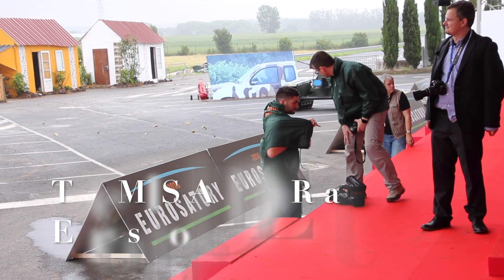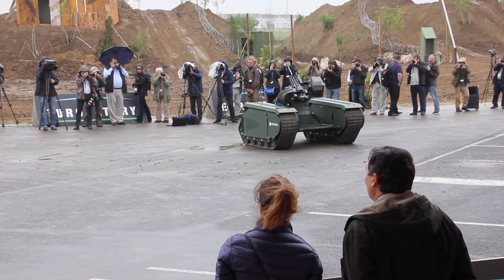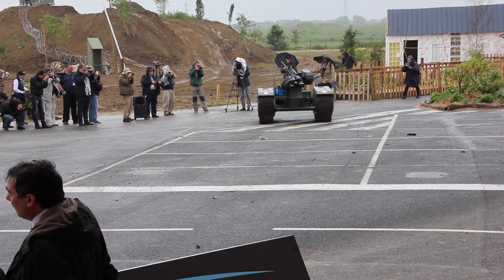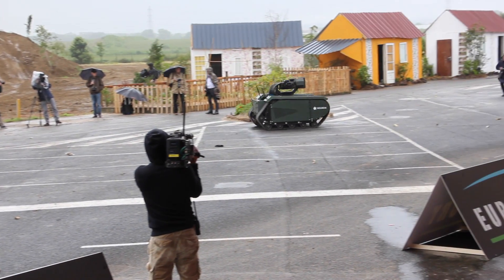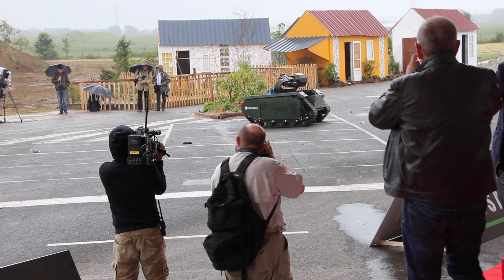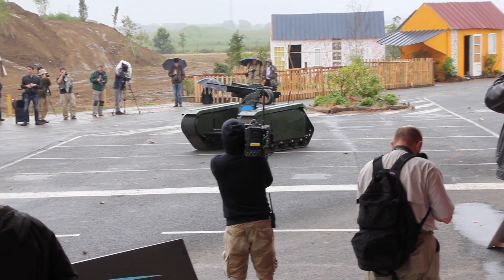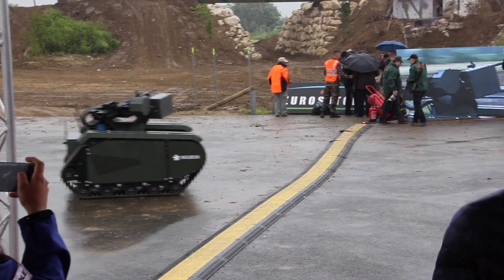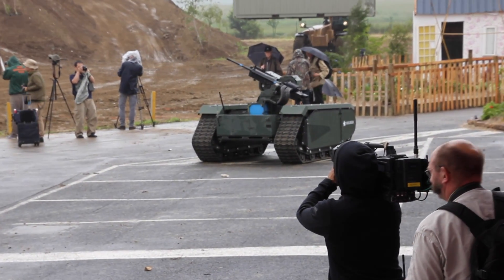THeMIS ADDER at Eurosatory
The first fully modular hybrid unmanned ground vehicle THeMIS developed by Milrem with the Remote Weapons Station ADDER by ST Kinetics.